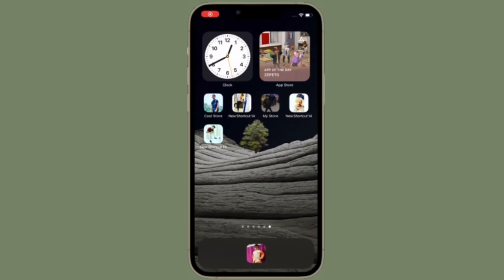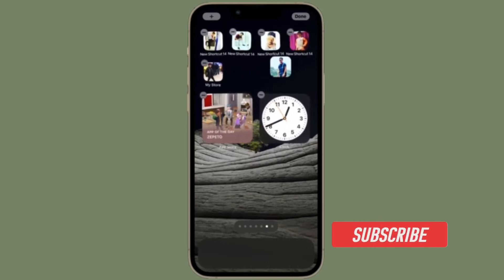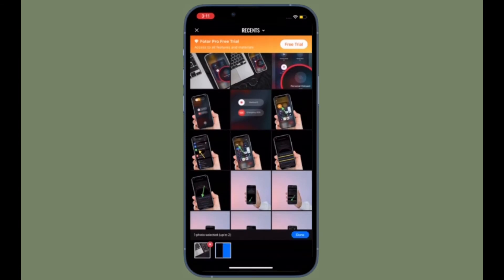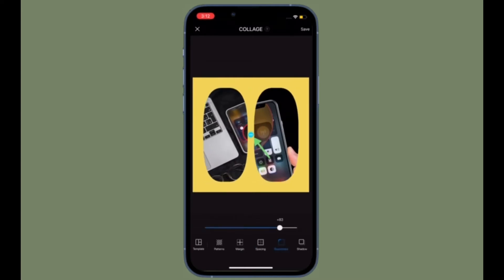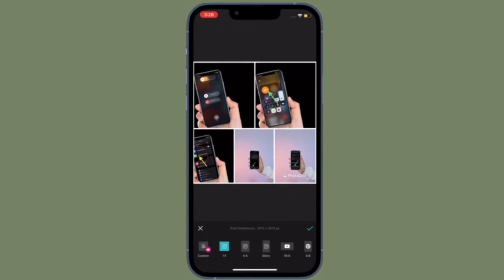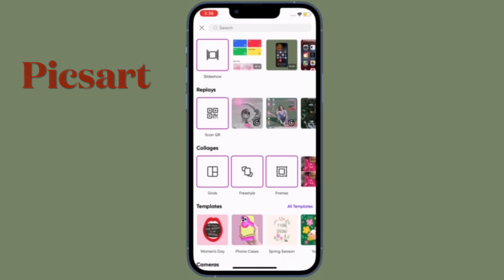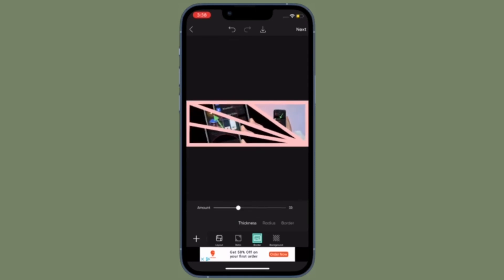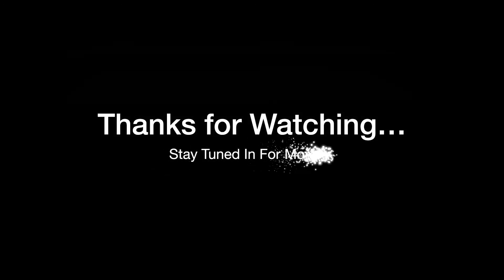3 Best Free Apps to Make Photos Collage in iPhone and iPad 🔥🔥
Looking for a way to make photos collage on your iPhone or iPad? Here are the 3 best free collage making apps for iPhone and iPad. Let’s check out!